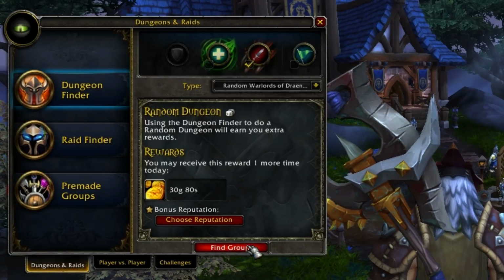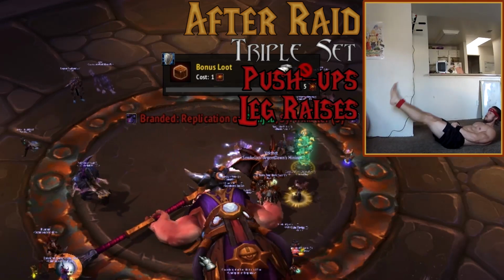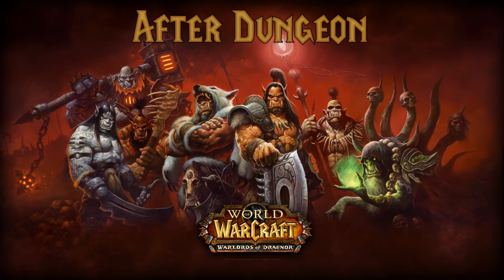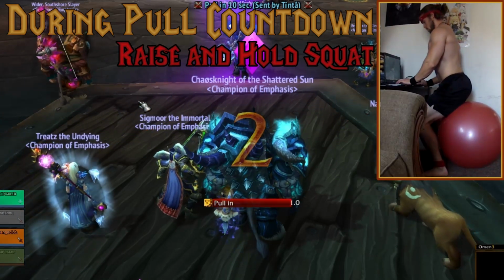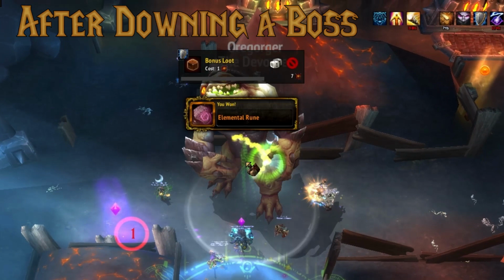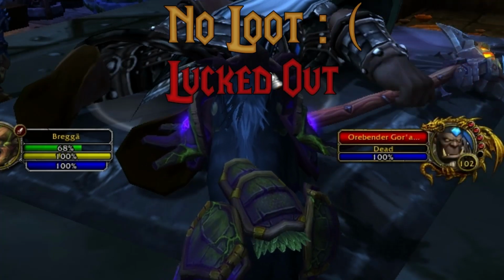WoW RAID AND DUNGEON VIDEO GAME FITNESS PROGRAM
Welcome to Team SASA's Video Game Fitness Program!
In this video I will be going over World of Warcraft Warlords of Draenor's Fitness Routine!

Exercise Ball
Pull-up Bar
(I vouch for this pull-up bar)

ROUTINE
During Queue - Optional - Jumping jack or run in place
After Dungeons - Alternate Between - Push-ups(you can vary it up), Leg Raises(add weight), Pull-ups(change angles)
After Raids - Push-ups, Leg Raises and Pull-ups.
Pull Countdown - Sit up into a squat
Strategizing - Hold lowest squat
Boss Death -  Jumping burpee(clear space)
Death - Run to the other side of the room and back(clear space)
Waiting to Release Spirit - Hold legs out and tense core
Get Loot - Stand up into a calf raise